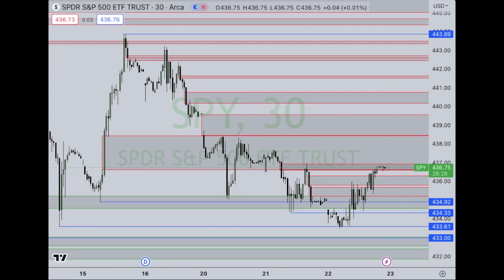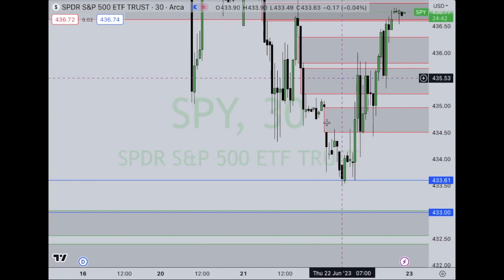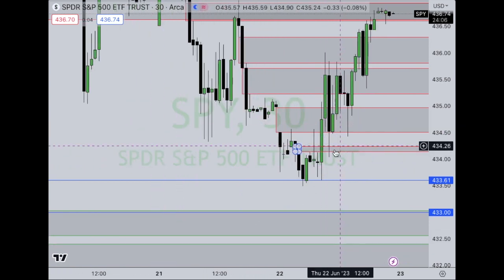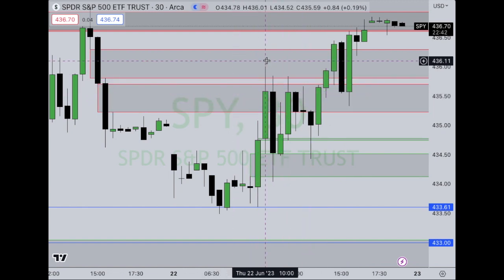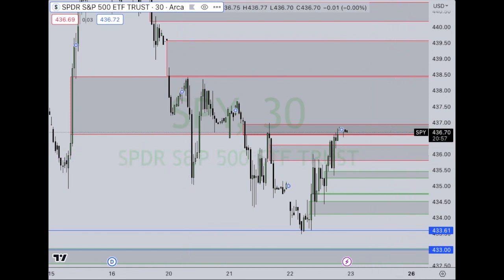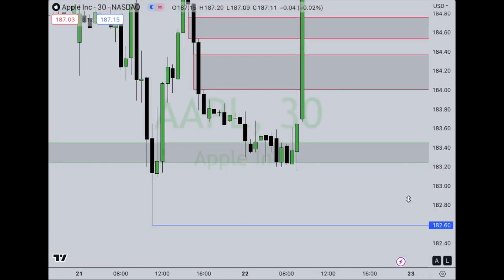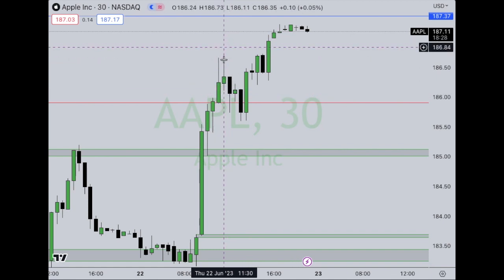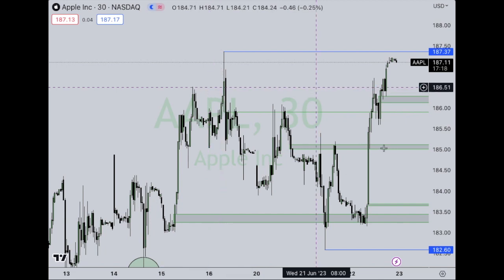Charting 101: Recapping Setups 6/22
msha.ke/mandotrading